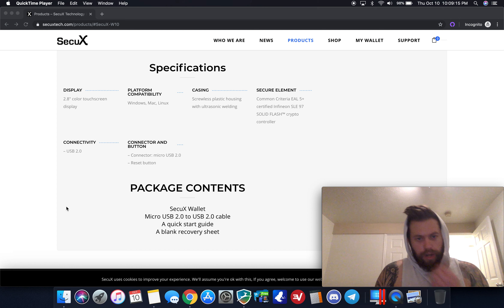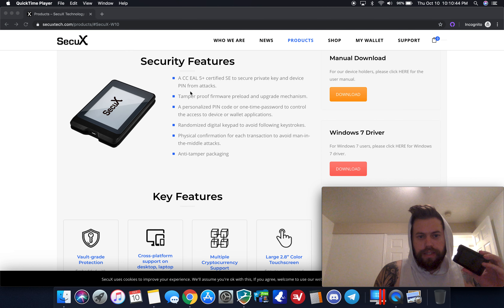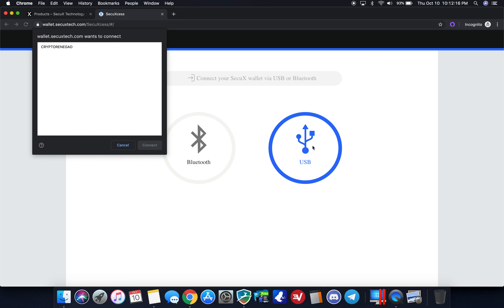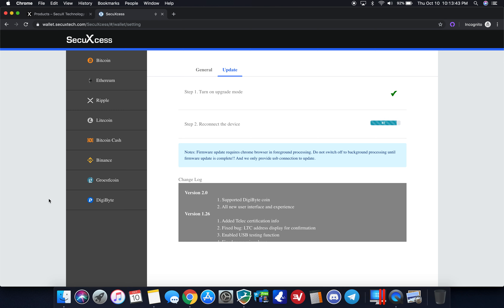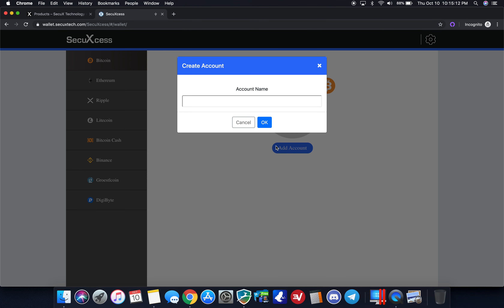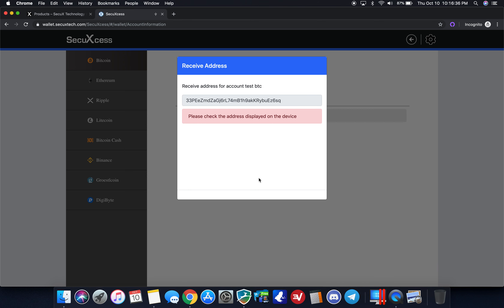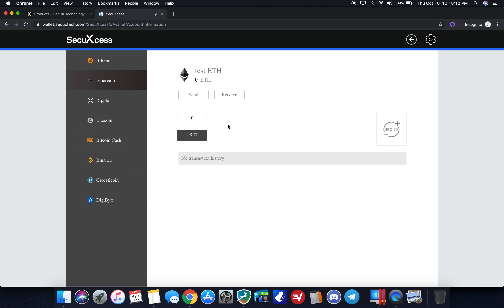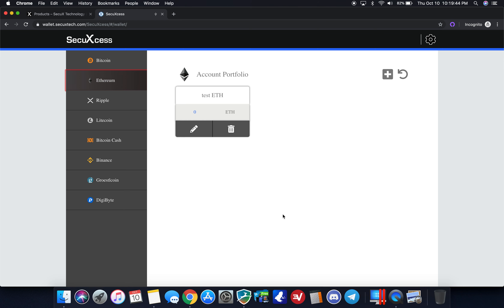[NEW] SecuX W10 Wallet Review/Unboxing/Tutorial [PART 2]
In this video, I do an unboxing of this new hardware wallet by SecuX and we take a look at the build, coin support, design, and safety features. Is this hardware wallet worth a buy?